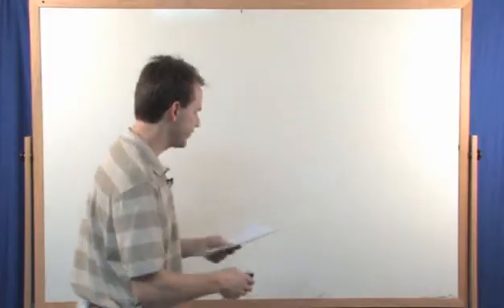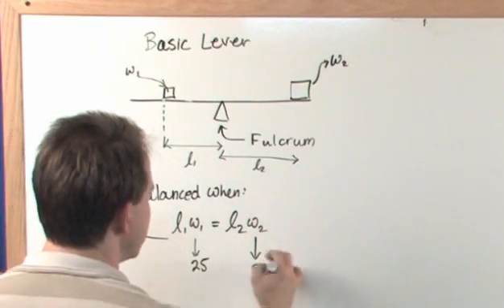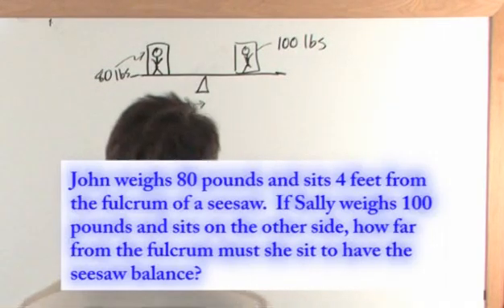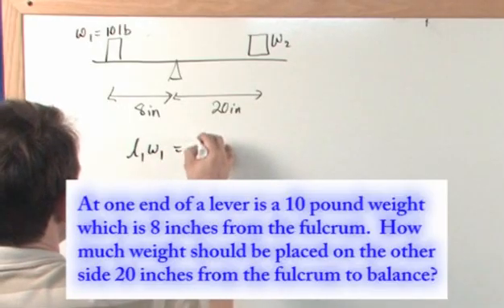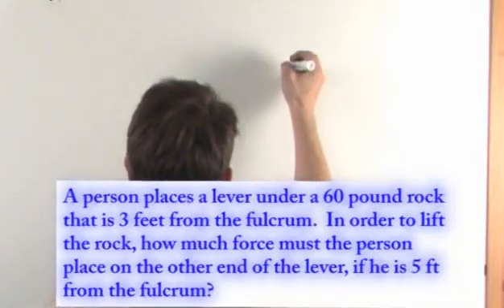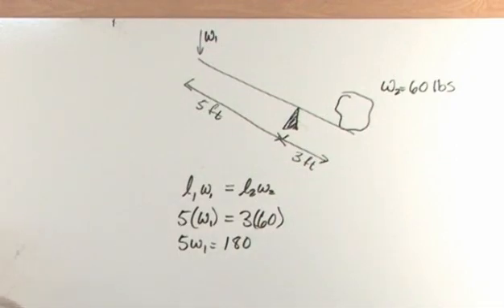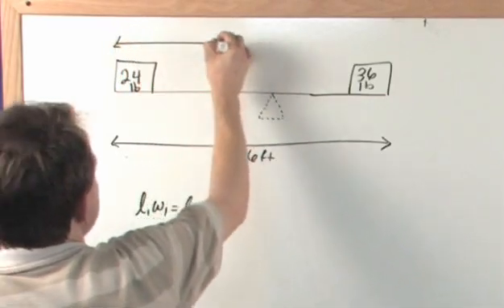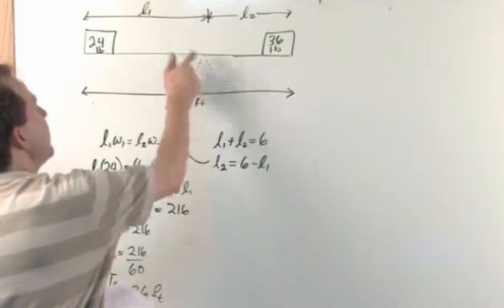lever problems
Math Tutor DVD - Algebra Word Problems: Lecture 09